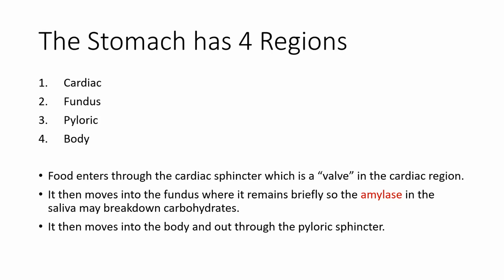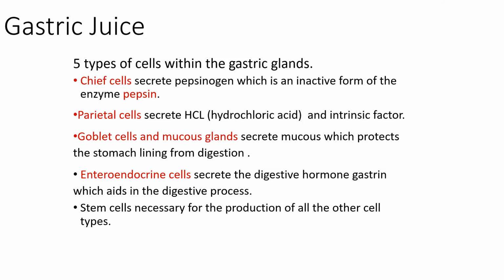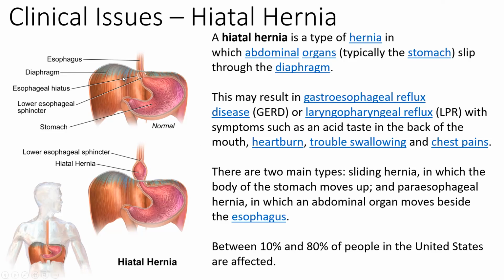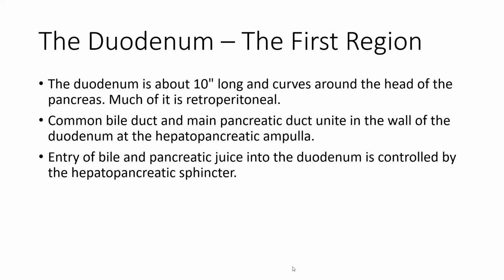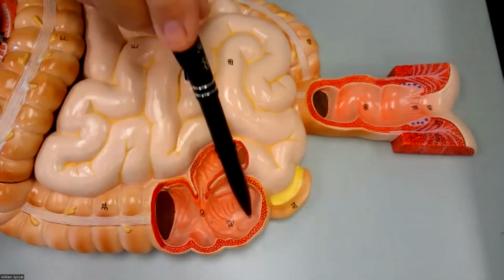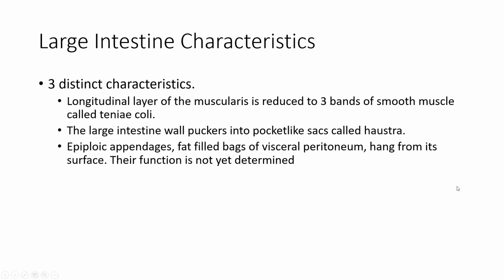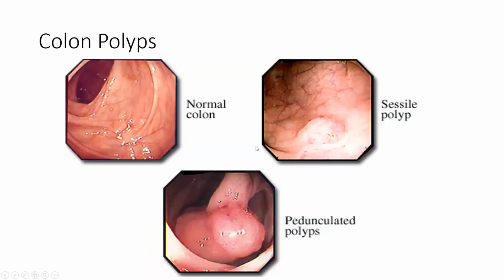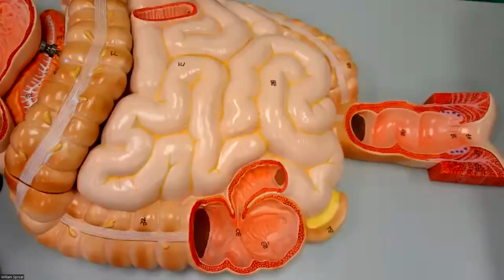AP2 Lab BIOL 2021 H11 The Digestive System